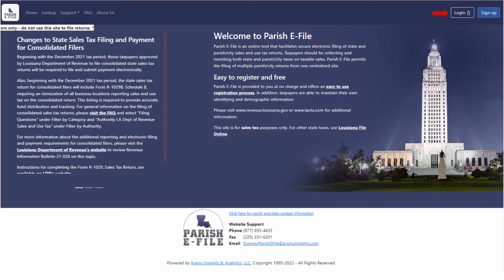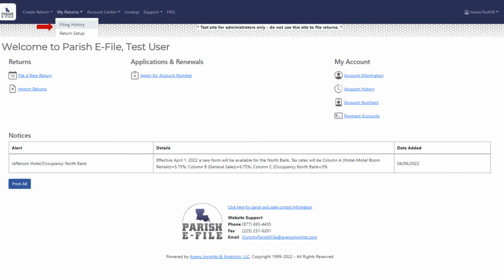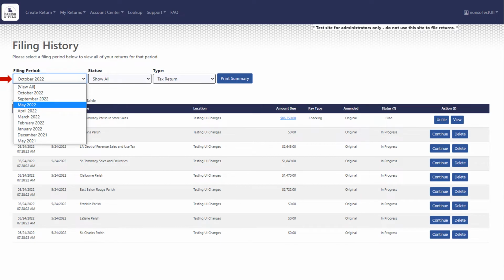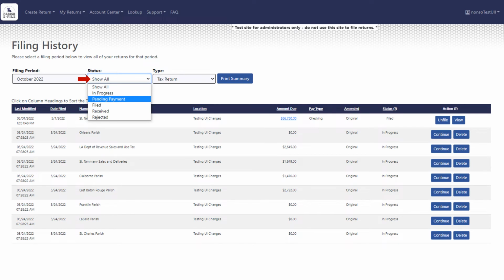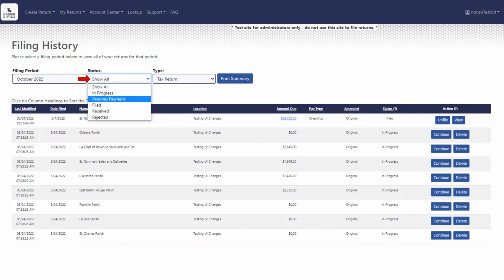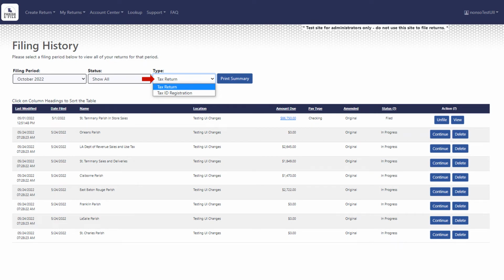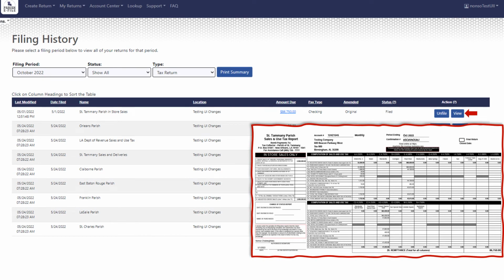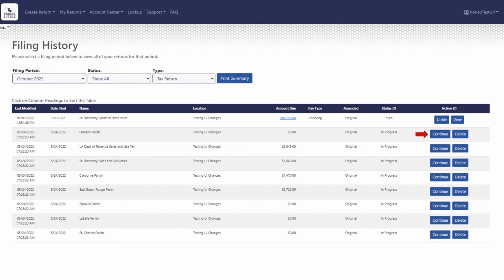10 View My Filing History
In this video we’ll show you how to view your filing history.

You will learn about:
• The status states assigned to returns
• How to unfile or delete a return
• The two types of returns
• How to check your Tax ID Registration